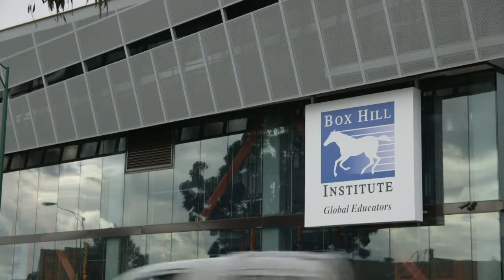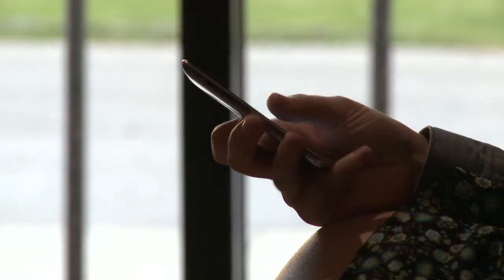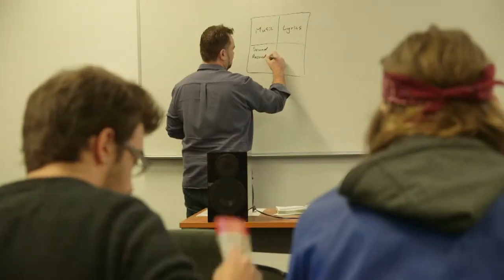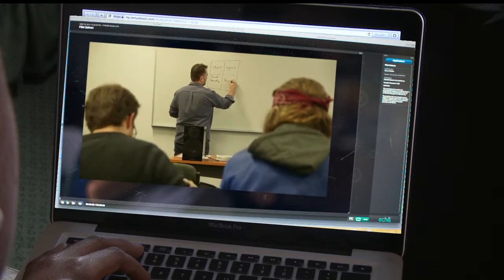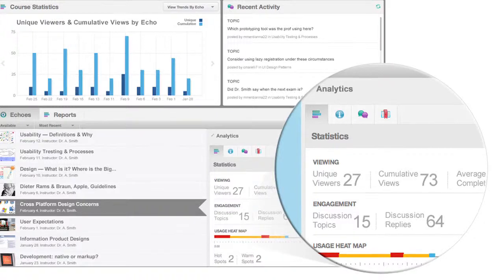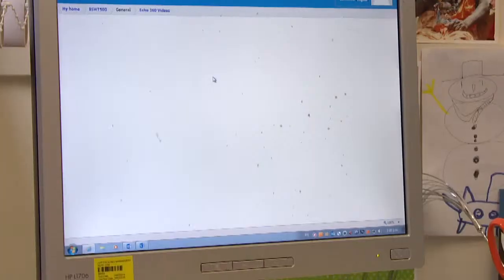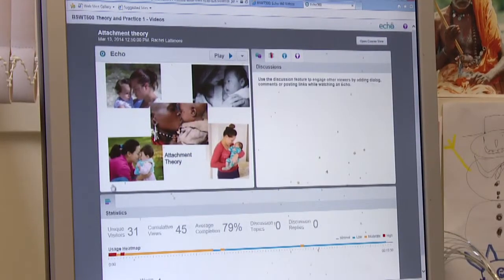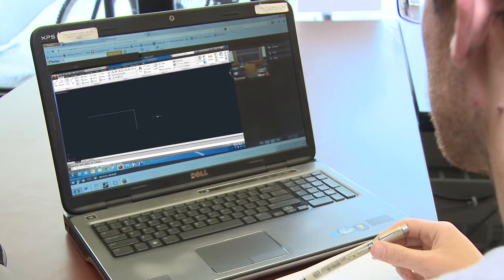Improving Student Learning and Satisfaction at Box Hill Institute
Box Hill Institute is a large training provider offering a wide array of vocational programs to a diverse group of students, many of whom are visual and auditory learners. They've found that including Echo360 video captures as part of their online learning strategy has improved both student learning and satisfaction, by providing them 24/7 access to their instructional content.